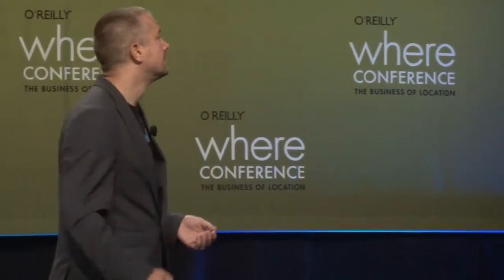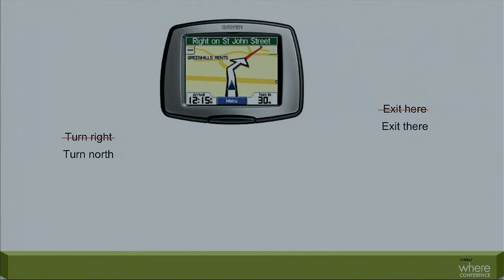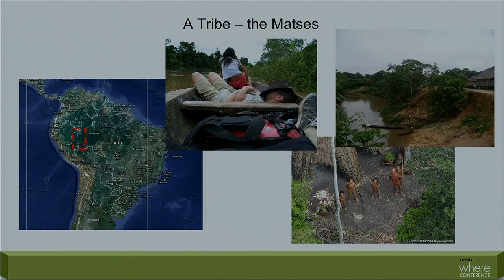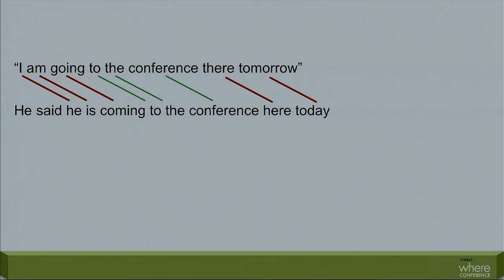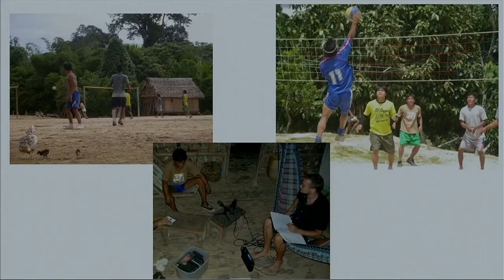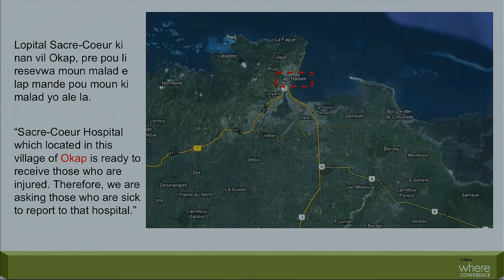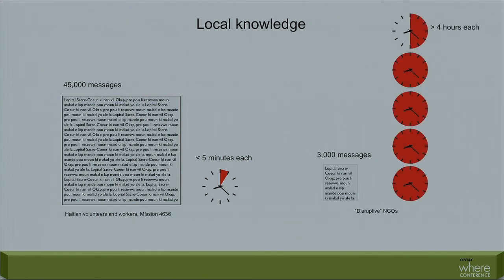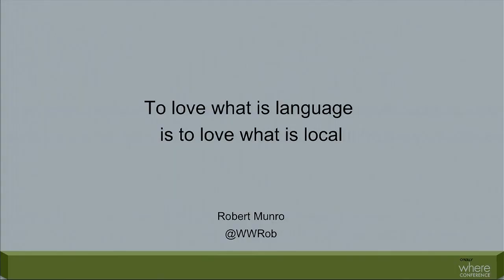Where 2012, Robert Munro, "Why Your Where Is Not Theirs"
At some point in 2010 the balance tipped over: the majority of the world's online information is now non-English unstructured data. This talk will explore how space and direction are expressed differently in some of the 5,000 languages in the connected world; how this can influence people's perception of space (English-speakers included); and the implications for location-based technology and services. Linguistic diversity is highly concentrated with our greatest assets, including ecological diversity and mineral wealth, but also with our greatest threats, including sudden onset crises and epidemics. I will draw on examples from work in these four areas.

Robert Munro

Idibon

Big data for a better world! Rob is the CEO of Idibon, who are tackling the problem of extracting information from unstructured speech and text in the world's connected languages—all 5000 of them. His background includes building infrastructure in Sierra Leone and Liberia, running crowdsourced translation platforms for Haiti, and work in language processing technologies that support a number of Silicon Valley search-engines and start-ups. He has a PhD from Stanford University.